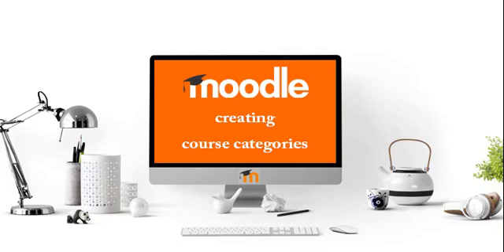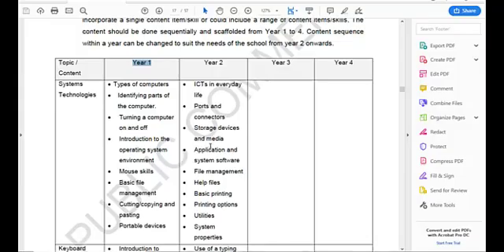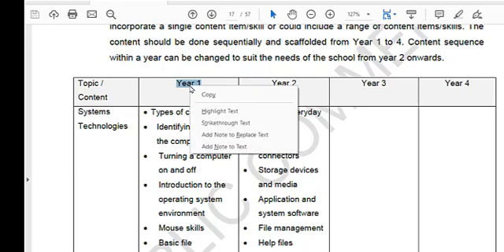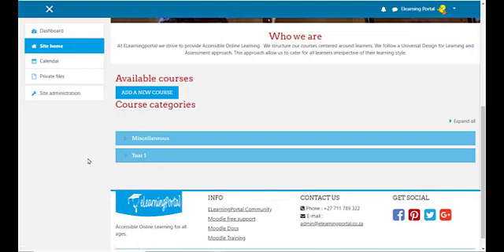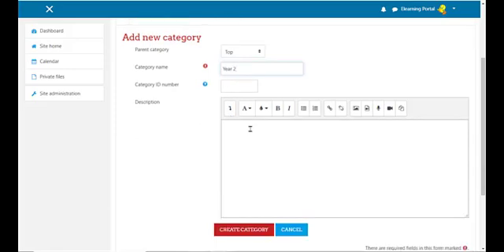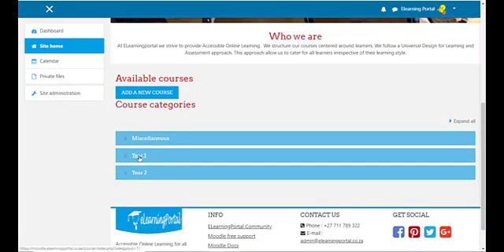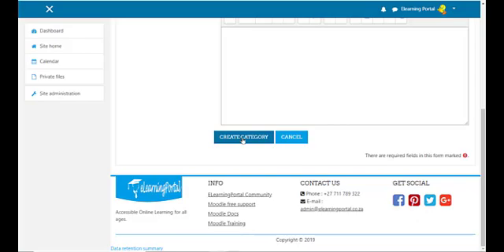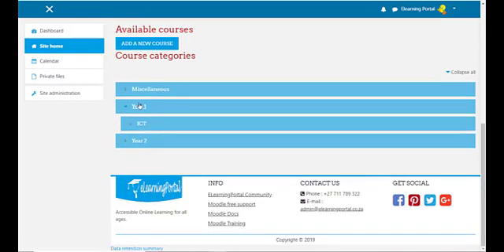Creating Course Categories in Moodle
Learn how to create course categories in Moodle.